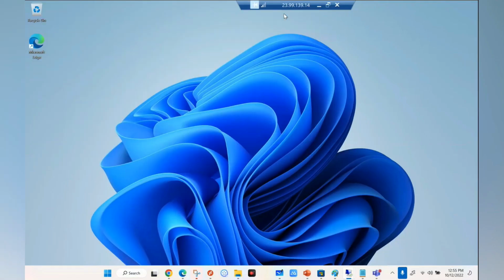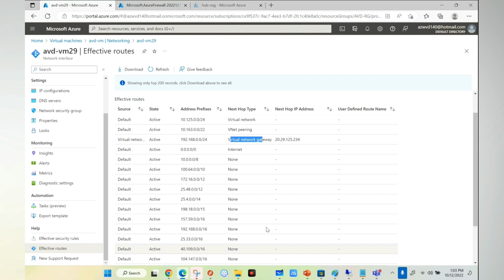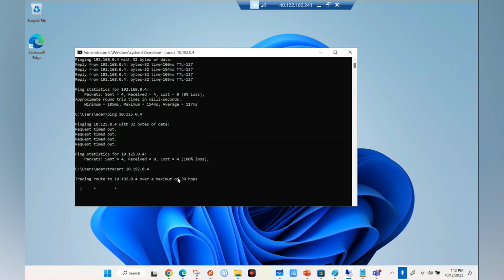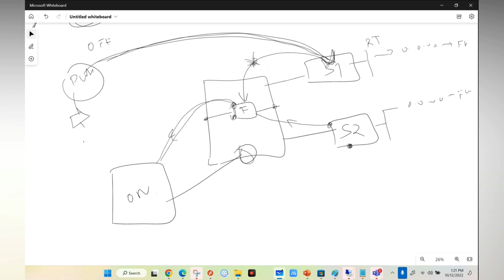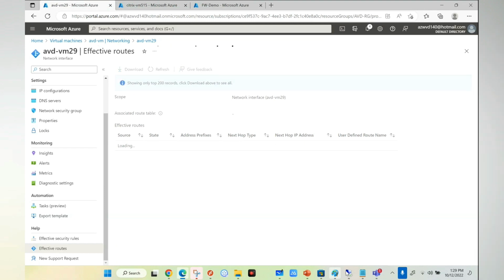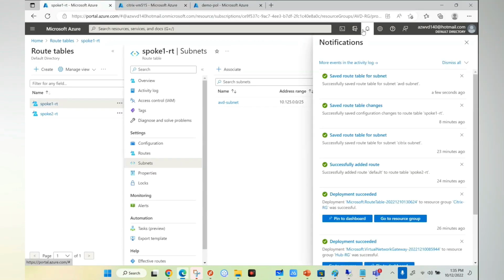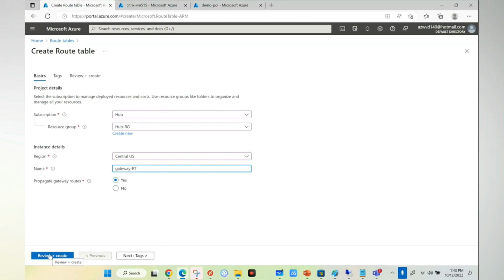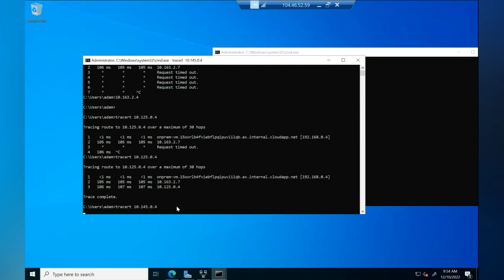12.Lab Azure Firewall configuration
Azure Firewall configuration to centrally control onprem-hub, onprem to spoke,spoke to hub,spoke to spoke  network